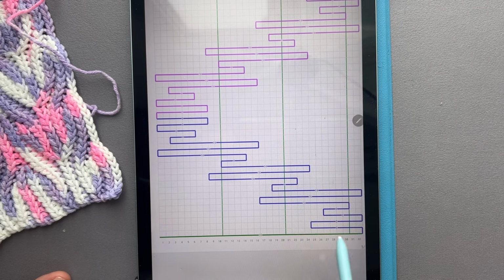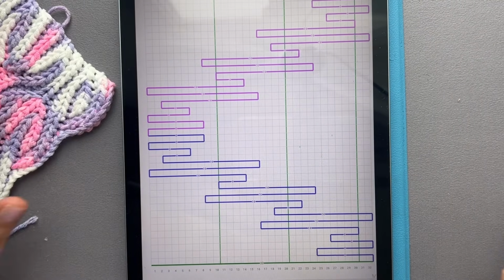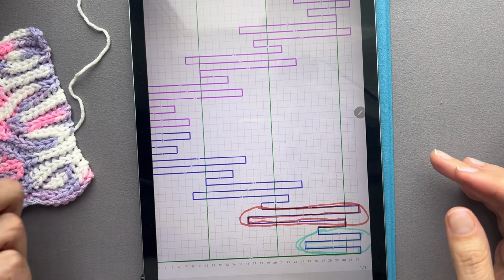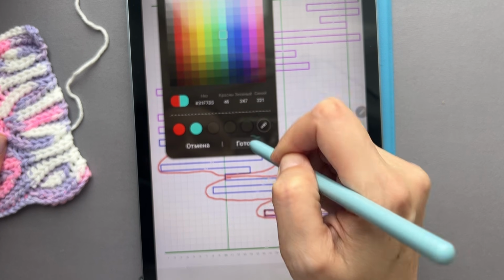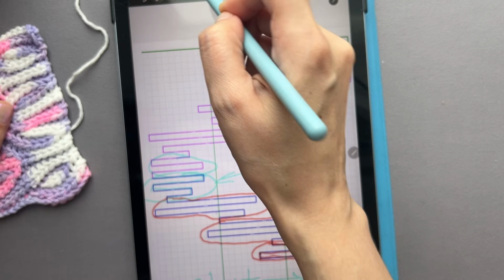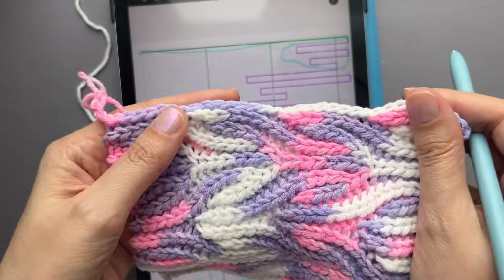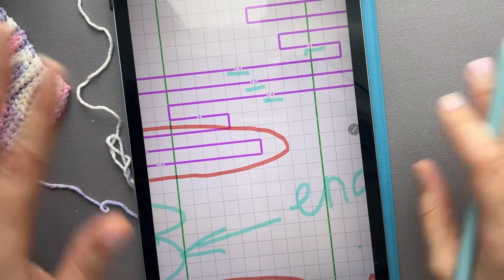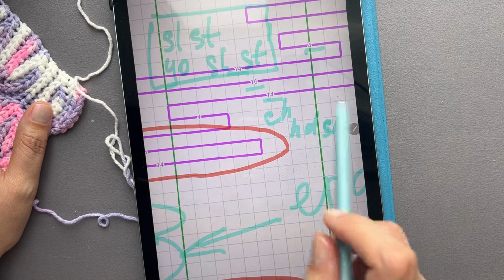STOP! Enough boring single crochet! Try this stitch that looks like knitting + How to Read Charts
In today's tutorial, I will show you how to crochet this gorgeous, intricate pattern! 🌸 This "crochet tutorial" will guide you through the logic of short-row crochet charts, helping you understand "crochet patterns" and even design your own. This is a great project if you want to "learn crochet" and understand "crochet stitches" better. This pattern is worked in my absolute favorite technique: Slip Stitch Crochet (also known as "crochet that looks like knitting" or Brioche crochet).
In this video, we will not only crochet the pattern together, but I will also teach you the logic behind short-row crochet charts: how to read them, how they are built, and how you can design your own!

✨ Pattern Info:
• Starting chain: a multiple of 8 stitches (I chained 32 in the video).
• Technique: Short rows.
• Stitches used:
ch - chain
sl st - regular slip stitch (worked in the back loop only / BLO)
yo-slst - yarn over slip stitch

📥 Get the FREE Chart:
You can find the chart for this pattern (and many others!) in my Telegram channel. Welcome:

00:00 — Introduction: The "crochet like knitting" technique
00:19 — Principles of creating and analyzing charts
01:30 — How to draft your own patterns using a notebook
03:25 — Understanding the row structure: start, repeat, and finish
04:42 — Where to find the patterns (Telegram channel)
05:37 — Getting started: The foundation chain (32 stitches)
05:58 — Crocheting the first row: Step-by-step
07:53 — Working with "step-downs" and joining stitches
13:30 — Completing the first row
15:47 — Moving on to the second row
17:15 — Working the second row repeat
18:14 — How to execute "double steps" (joining technique)
21:14 — Finishing the second row
23:18 — Continuing the fabric and finishing the edge